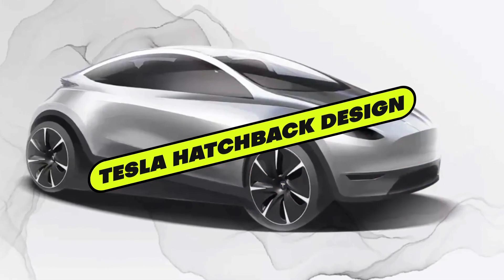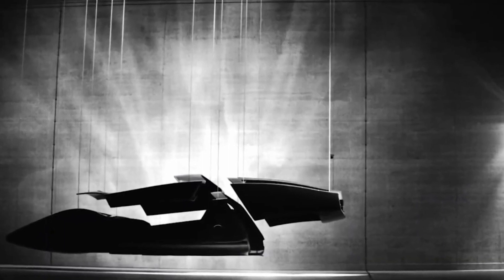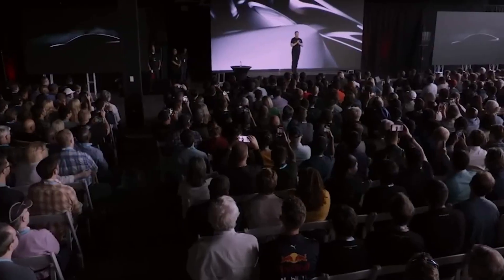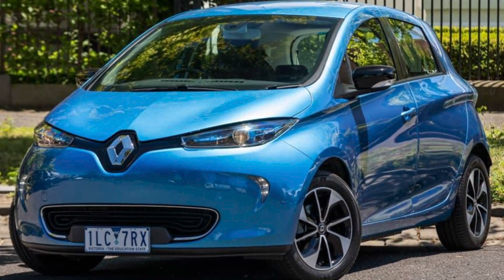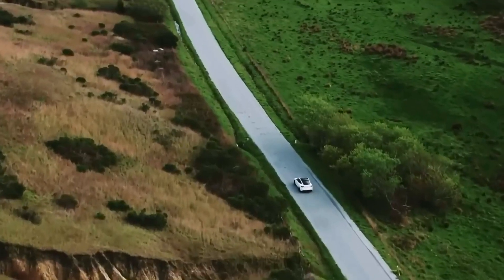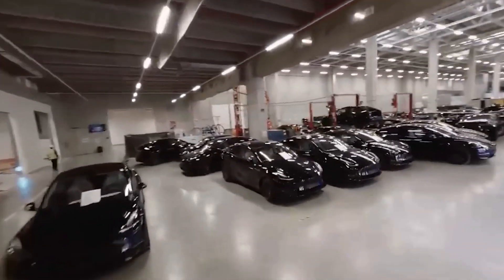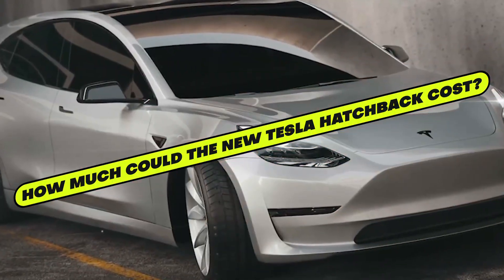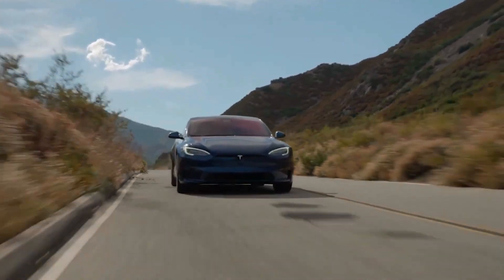NEW 2024 Tesla Model 2 Hatchback - Battery and Range & Everything You Need to Know!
Unveiling the Future: 2024 Tesla Model 2 Hatchback - Battery, Range, and Everything You Need to Know!"
🚗 Get ready to witness the automotive revolution as we dive deep into the highly anticipated 2024 Tesla Model 2 Hatchback! 🌟 In this comprehensive video, we'll cover every aspect of this cutting-edge electric vehicle, from its groundbreaking battery technology to its impressive range and all the features that make it a game-changer in the world of electric cars.

🔋 Revolutionary Battery Technology: Explore the heart of the Model 2 - its state-of-the-art battery technology. Discover the advancements Tesla has made to enhance performance, efficiency, and overall sustainability. We break down the science behind the power that propels this compact marvel.

🌐 Impressive Range: One of the most critical factors in any electric vehicle is its range. Join us as we uncover the Model 2's impressive capabilities, providing you with the confidence to embark on longer journeys without compromising on performance.

🎮 Tech-Savvy Features: Tesla is known for its innovative features, and the Model 2 is no exception. From autopilot capabilities to a sleek and futuristic interior, we'll showcase the cutting-edge technology that makes driving a Tesla an unparalleled experience.

🌿 Sustainability at its Core: Tesla has always been at the forefront of sustainable transportation. Learn how the Model 2 contributes to a greener future with its eco-friendly design, contributing to Tesla's mission of accelerating the world's transition to sustainable energy.

🚀 Performance Unleashed: Buckle up for an exploration of the Model 2's performance on the road. Experience the thrill of acceleration and handling that sets this hatchback apart from the rest.
🔍 Stay Informed, Stay Tuned: Stay ahead of the curve and be the first to know all there is to know about the 2024 Tesla Model 2 Hatchback.

⚡️⚡️⚡️⚡️ If you are in the market for Tesla now - buy a Tesla and GET 6 MOTHS of FREE SUPERCHARGING and 3 months of Full Self-Driving Capability